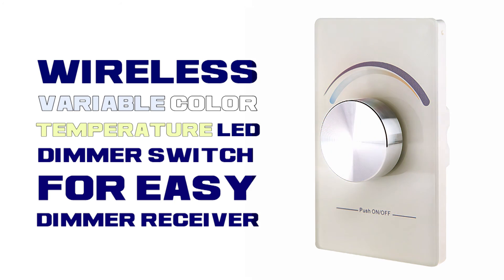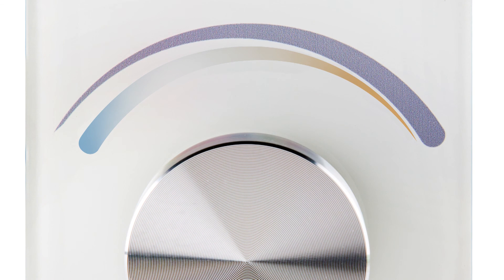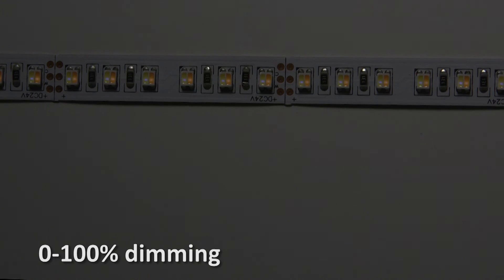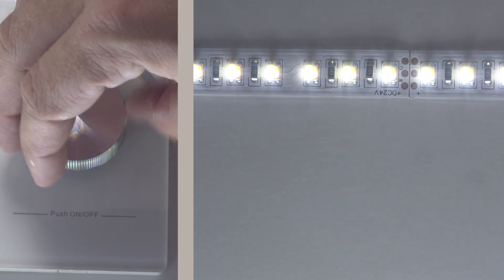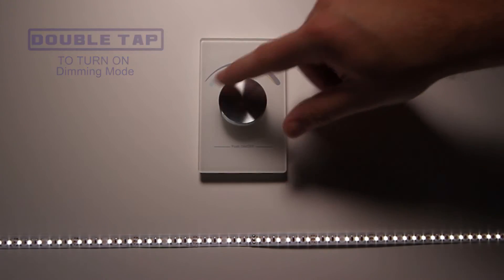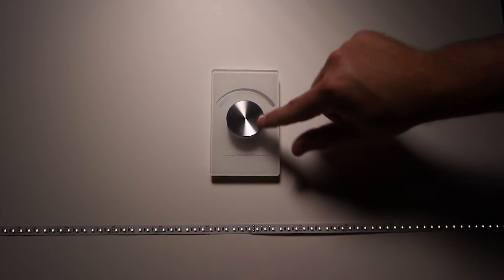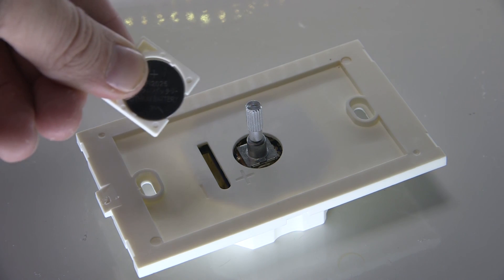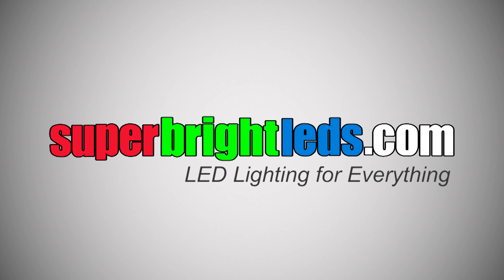LED Variable Color Temperature Dimmer Wireless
Wireless LED Dimmer Wall Switch for use with Wireless Easy Dimmer series LED Dimmer Receiver (sold separately). Designed to fit in standard wall switch boxes. Wireless LED Dimmer Wall Switch transmits RF signal to the Receiver, controlling the LED strip or other LED lights. Controls any 12~24VDC LED Strip from up to 100ft. Variable color temperature selection provides 4 White color temperature options, 0-100% dimming, and ON/OFF controls. Includes required 3V CR2032 Battery and mounting screws.